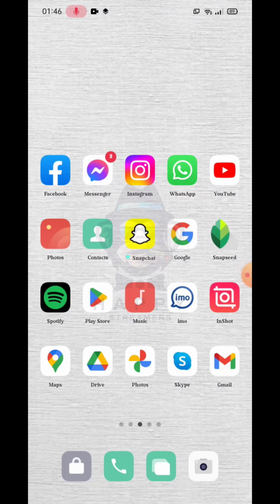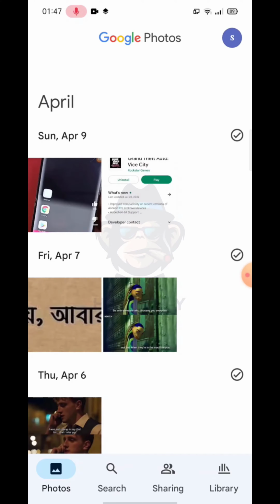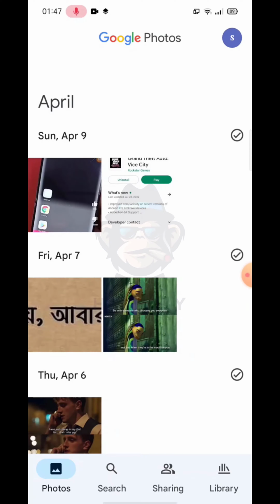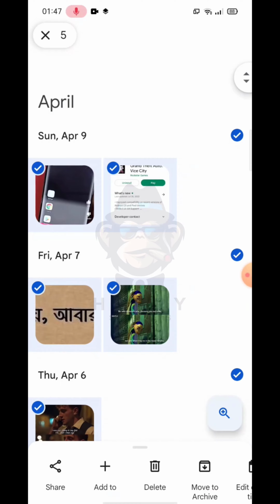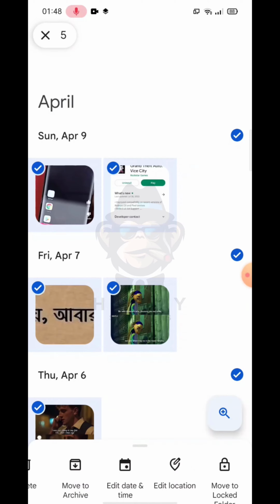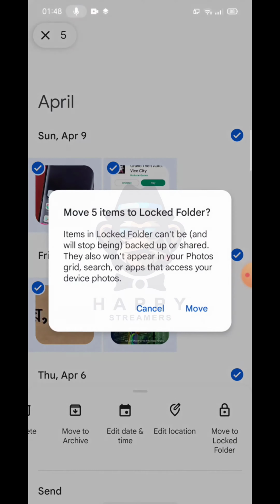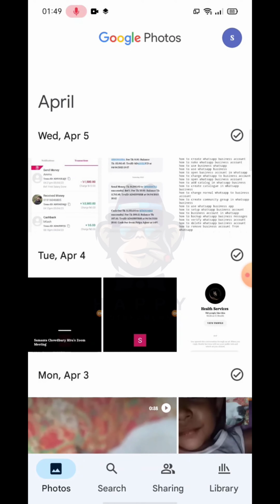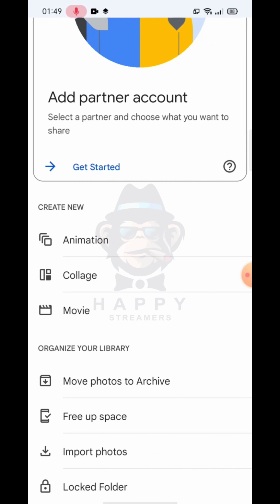How to open locked folder in google photos 2025 : A Step-by-Step Guide 2025 [New Method]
In this tutorial, we will show you how to open a locked folder in Google Photos. If you've ever encountered a locked folder in your Google Photos app and wondered how to access its contents, you've come to the right place. We will provide you with a simple and easy-to-follow step-by-step guide to help you unlock those precious memories. Don't worry; it's easier than you think!

In this video, we will cover the following topics:

1. Introduction to locked folders in Google Photos
2. Reasons why a folder might be locked
3. Exploring the process of unlocking a locked folder
4. Step-by-step instructions to open a locked folder in Google Photos
5. Tips and tricks to ensure the security of your locked folders
6. Troubleshooting common issues while unlocking folders
7. Frequently asked questions about locked folders in Google Photos

Unlocking a locked folder in Google Photos shouldn't be a daunting task anymore. Whether you accidentally locked a folder or forgot the passcode, we've got you covered. Join us in this tutorial and regain access to your locked folders in no time.